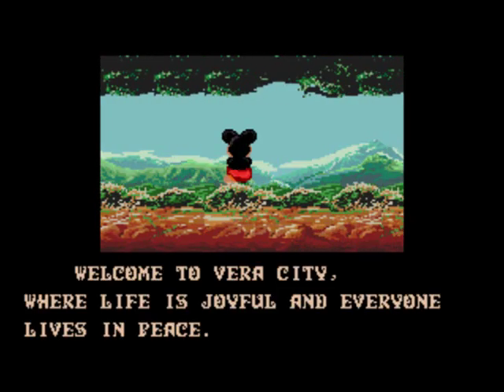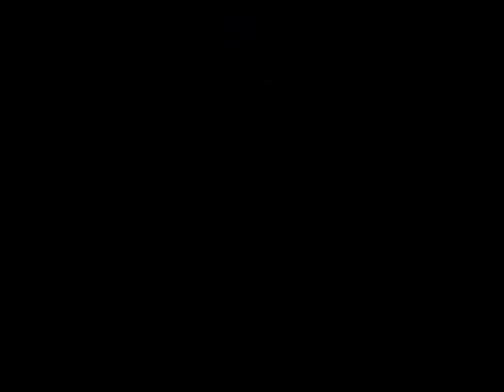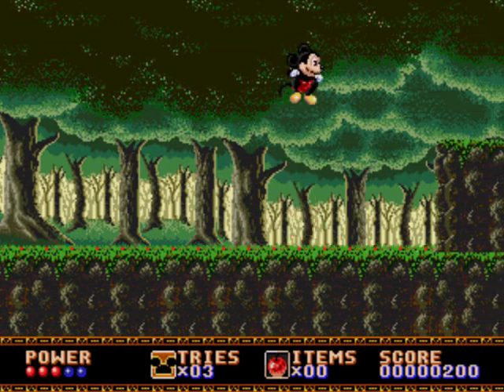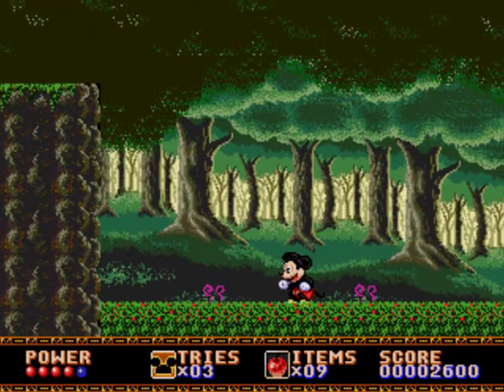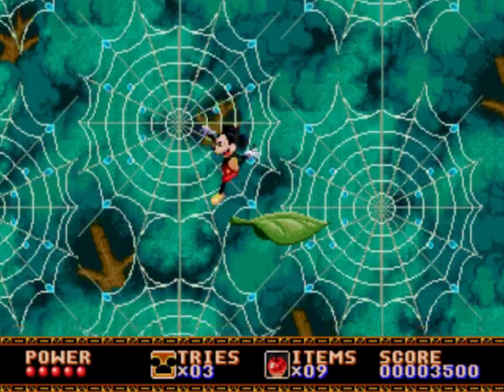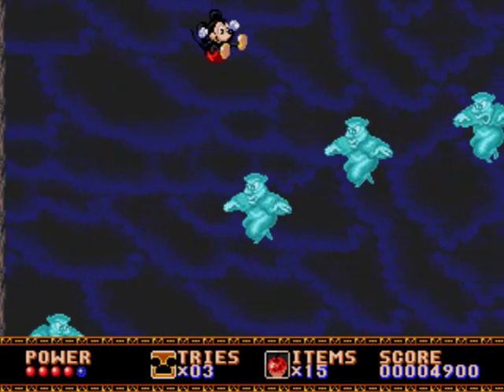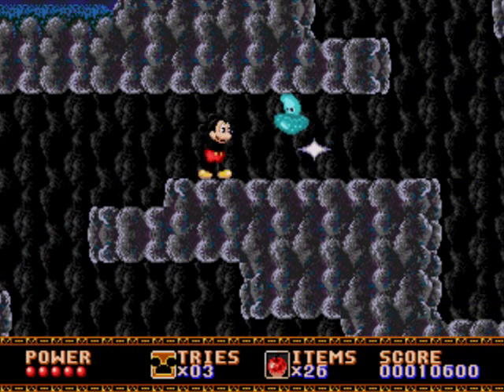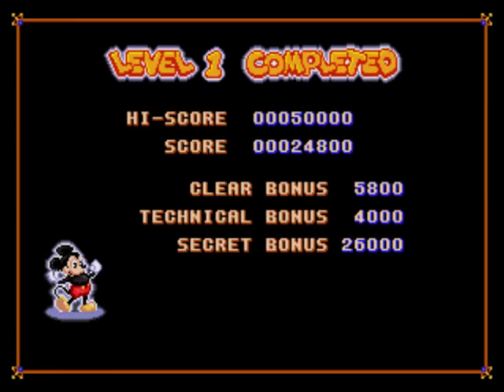Let's Play Castle of Illusion Starring Mickey Mouse #01 - Doors to Beyond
Let's see, a witch captures a beautiful girl to make herself beautiful, while making said girl evil and ugly. I wonder if this game ripped off Banjo-Kazooie *sarcasm. Anyways if you played Land of Illusion, the gameplay is extremely similar. Game made and published by Sega.